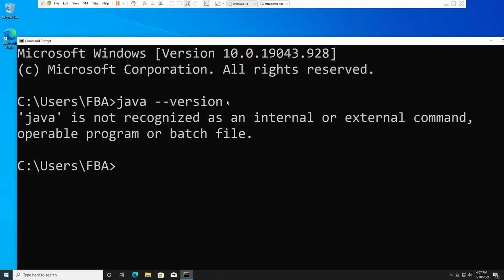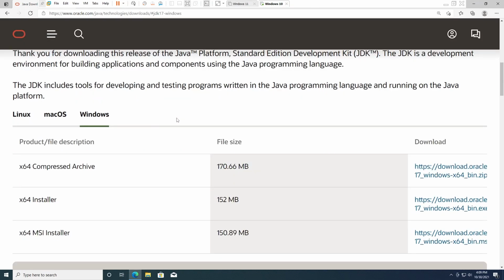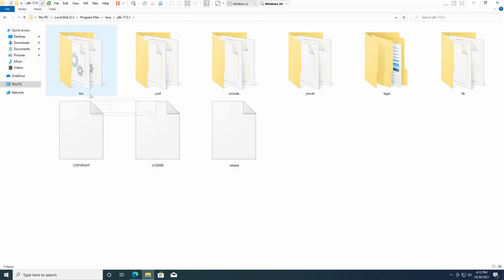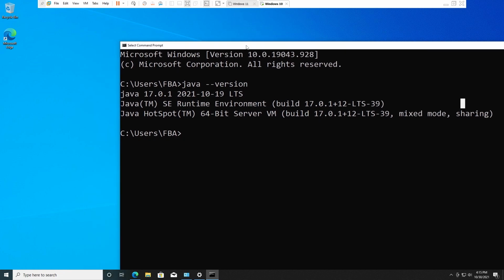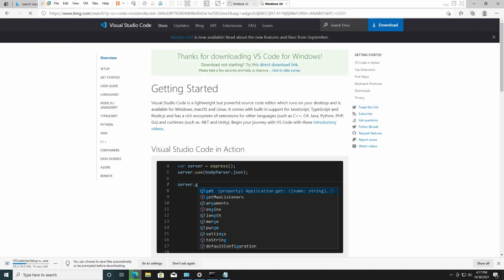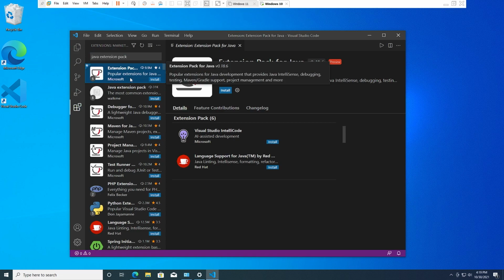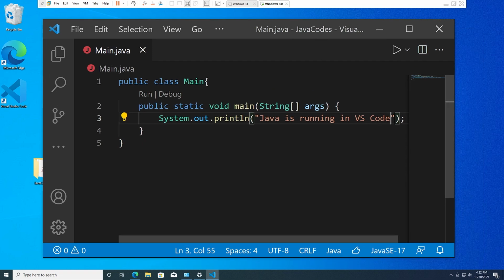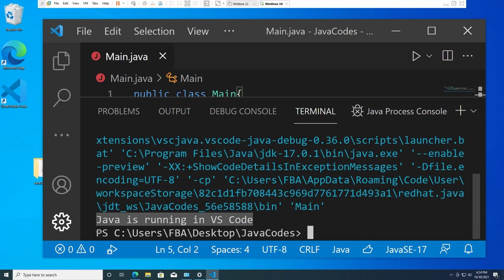Run java in VS Code/VS Code Insiders in Windows 10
Setup java following the proper sequences in Windows 10, and also make your VS Code/VS Code Insiders fully working and functional for running any java codes within the VS Code/VS Code Insiders.

The command used for checking whether java is working correctly or not:

java --version